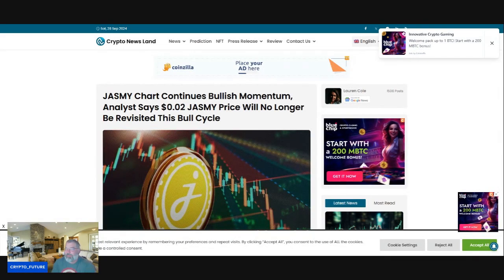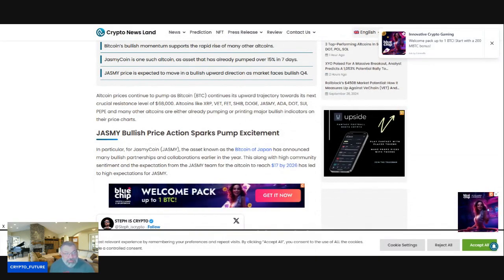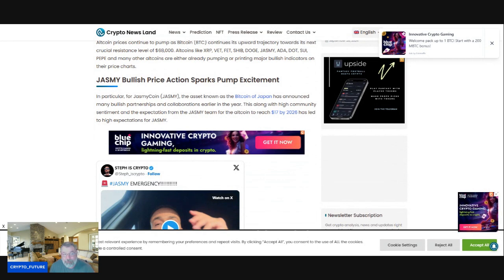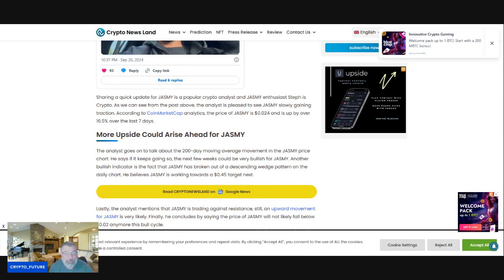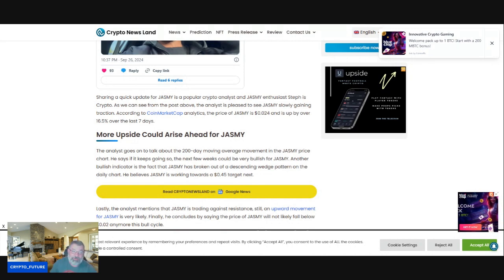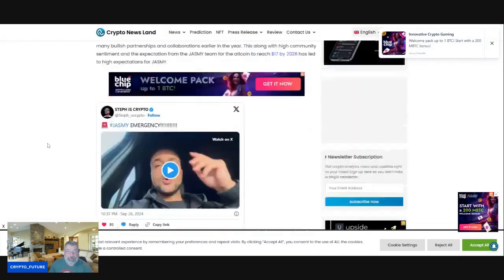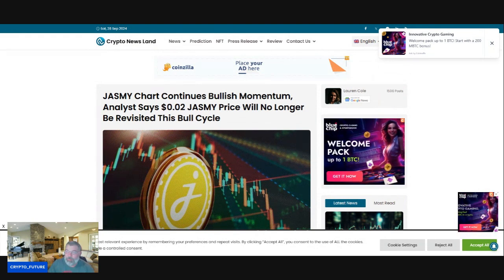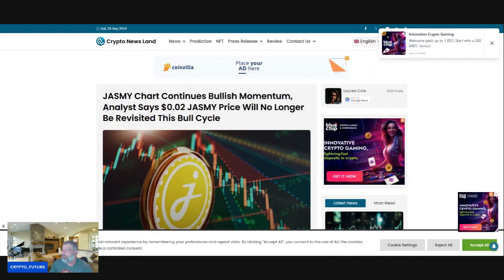jasmy Analyst Says $0.02 JASMY Price Will No Longer Be Revisited This Bull Cycle